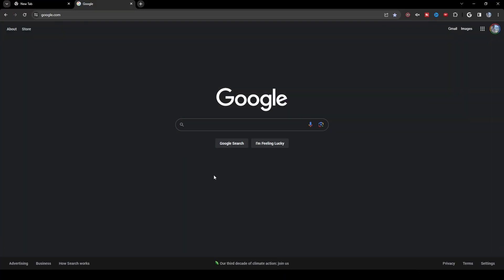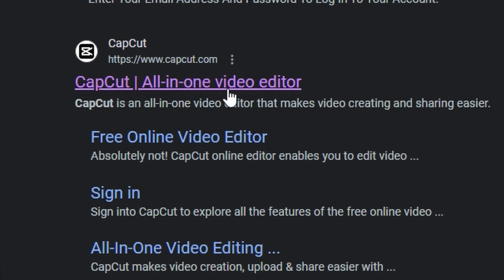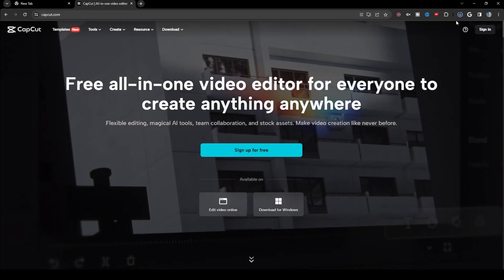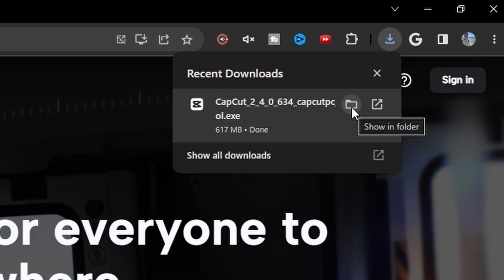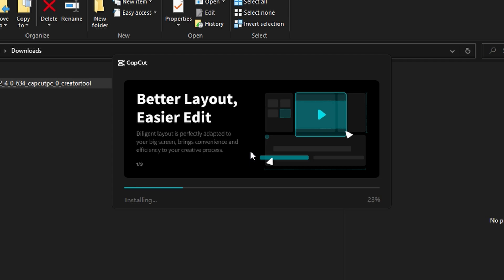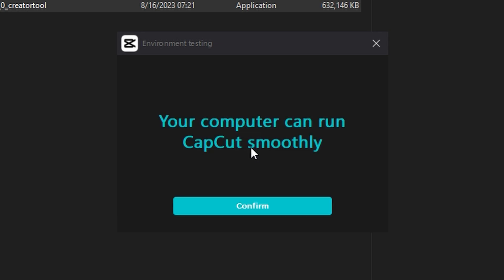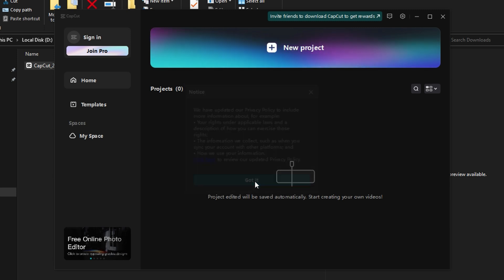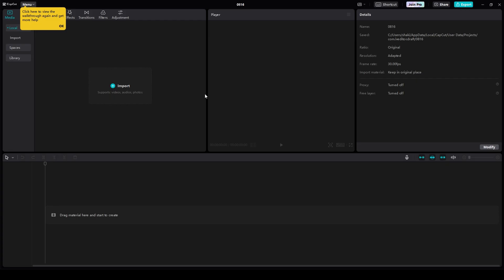How to Download CapCut on PC easily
I'll show you how to download CapCut on PC and then install it. CapCut is a powerful and easy-to-use video editing software that lets you make professional-grade videos quickly and easily.

After watching this video, you'll be able to easily download and install CapCut on your PC, making it the perfect tool for your video editing needs! CapCut is a great tool for creating videos for your website, blog, or YouTube channel. So be sure to check it out and see for yourself how easy and powerful it is to use!

Success Isn’t Accidental! Discover My Essential Tools!

Mic and cloudlifter
Stream Deck
Tripod Ball Head
Desk mount